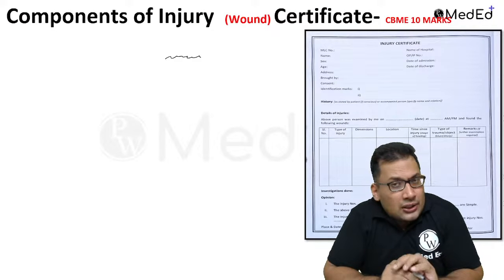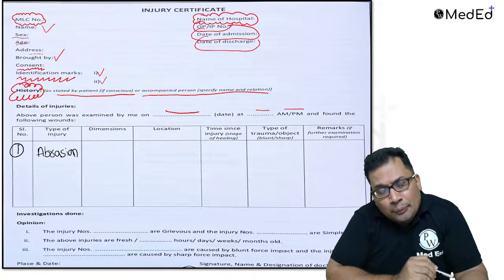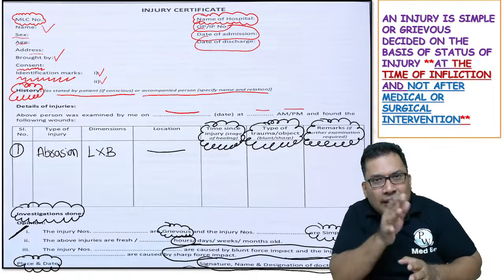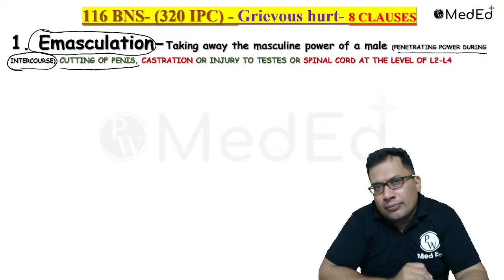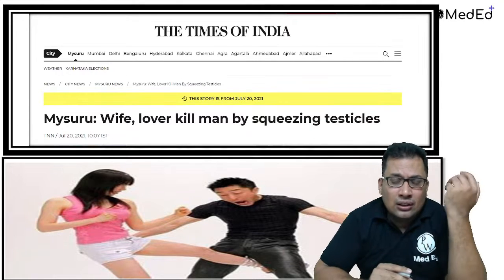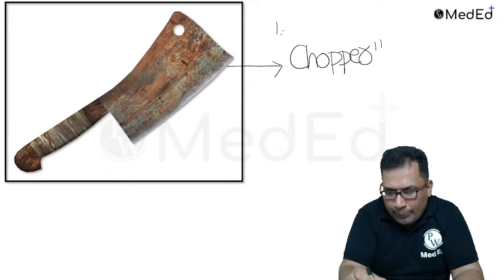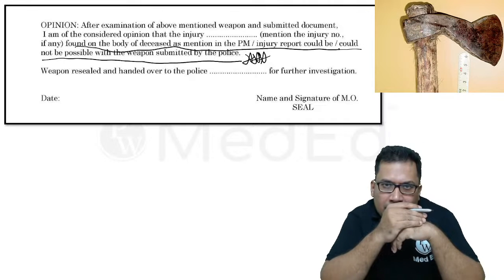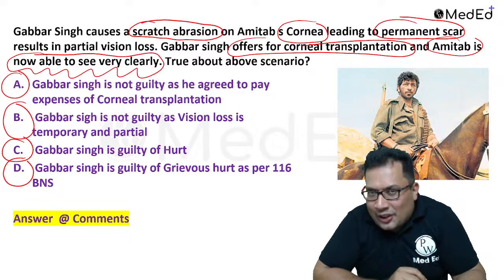Wound Certificate | NEET PG 2024 | Forensic Friday With FMT Guru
Explore 'Wound Certificate' in forensic medicine with NEET PG 2024 aspirants! 🌟 Join Forensic Friday with FMT Guru for an in-depth look at the essentials of documenting and analyzing wounds in forensic practice. 🏥 Gain insights into the detailed examination, classification, and legal aspects of wounds.